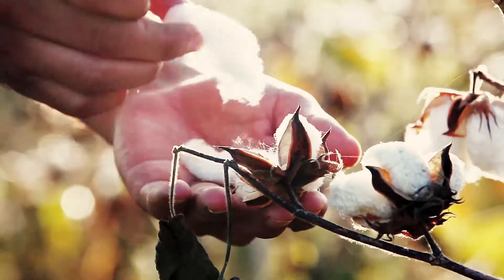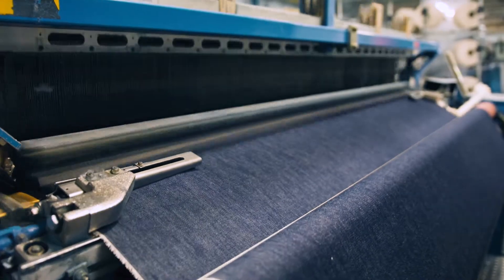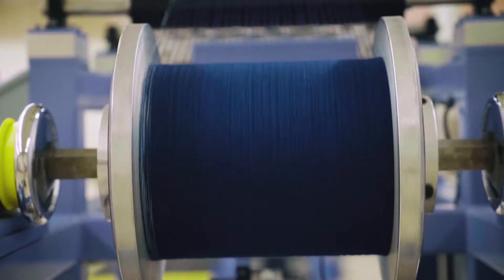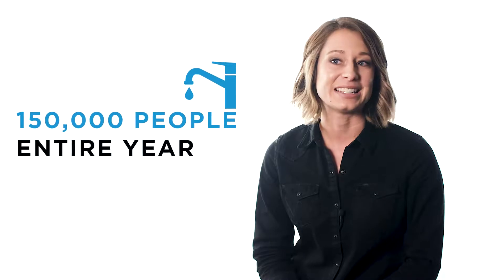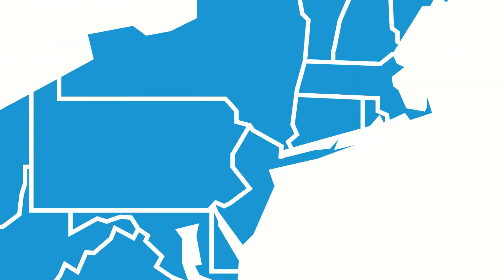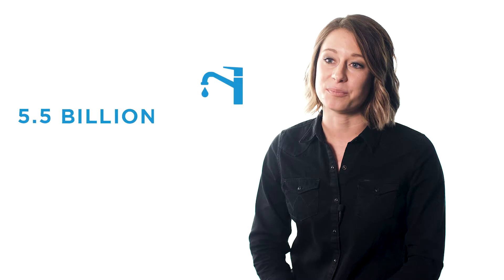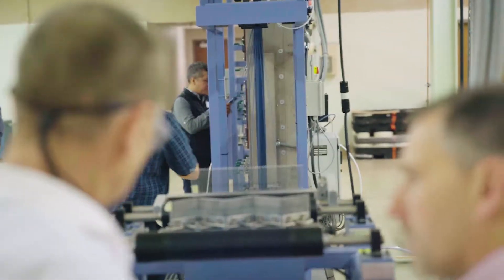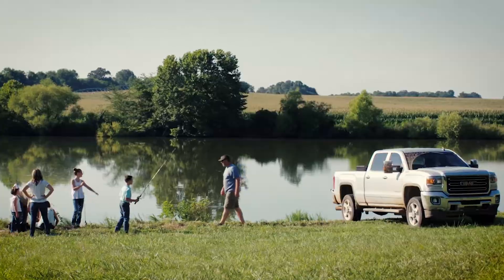Wrangler Dry Indigo®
Wrangler introduces Dry Indigo®, a sustainable foam-dyeing process that eliminates 99% of the water typically used to make denim fabric blue.